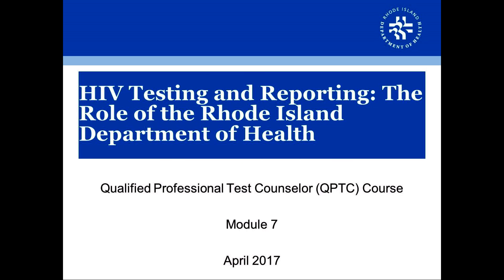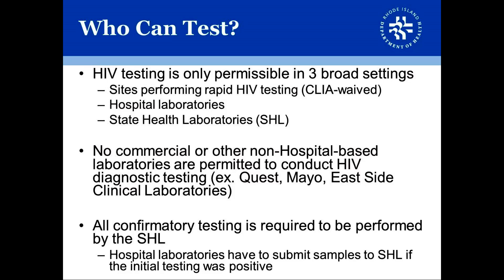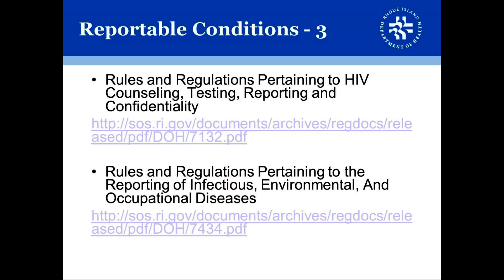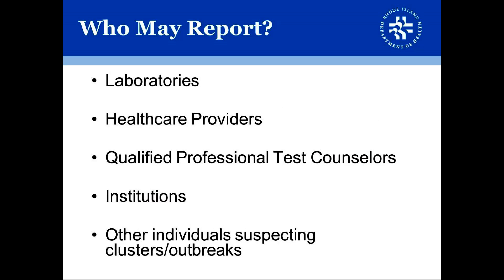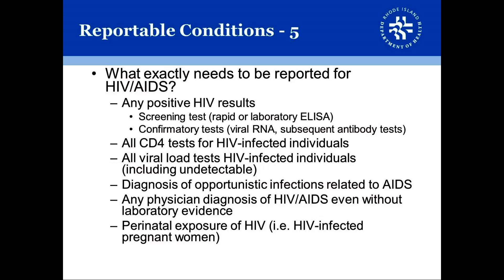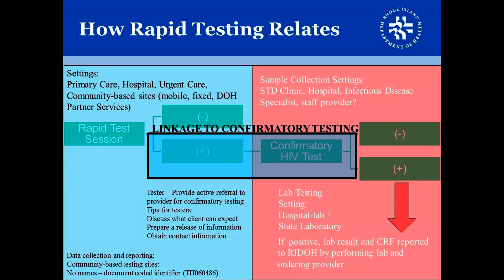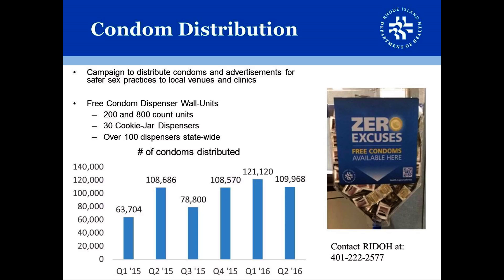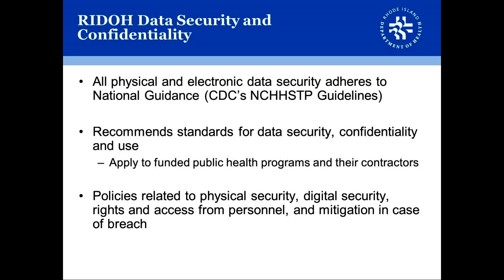Module 7 Rhode Island Rules and Regulations